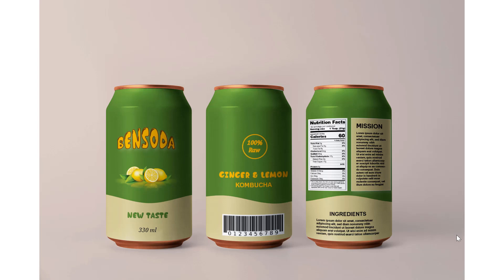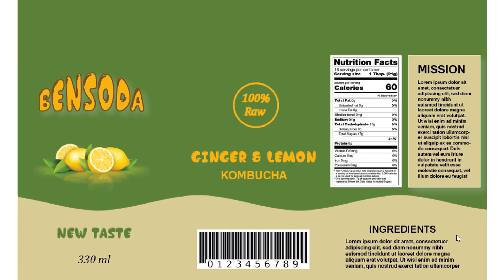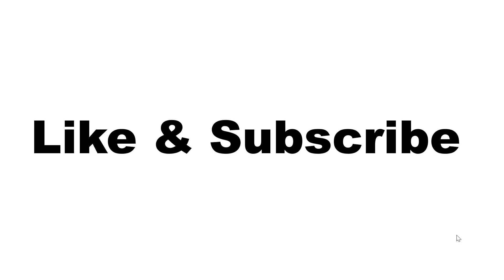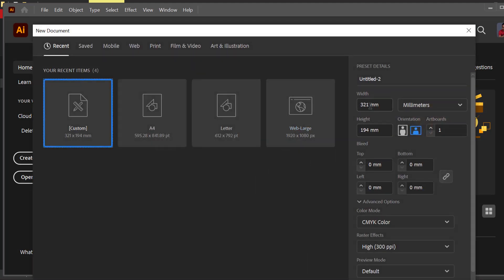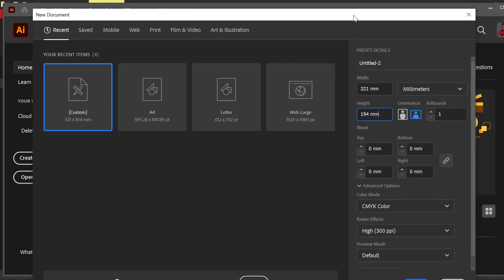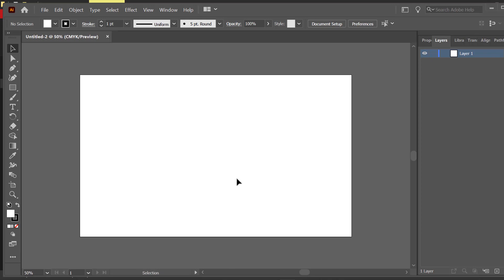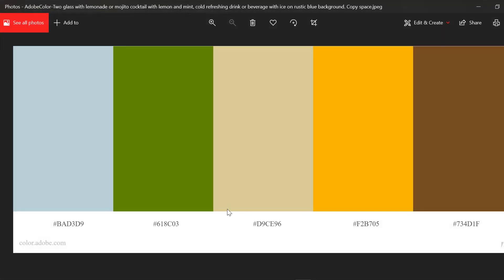Package design tutorial label design Ben soda drink Illustrator & Photoshop | Soda can design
This Tutorial is about How to design a Professional product packaging design in  SODA CAN. In this Tutorial I will show you step by step How to design A Stylish and  product packaging design SODA CAN using Adobe Illustrator & Photoshop .If you Like this Tutorial Please share with your friends.  Try to watch my all Tutorial.

Thank you for your support, I will try my best to help you.